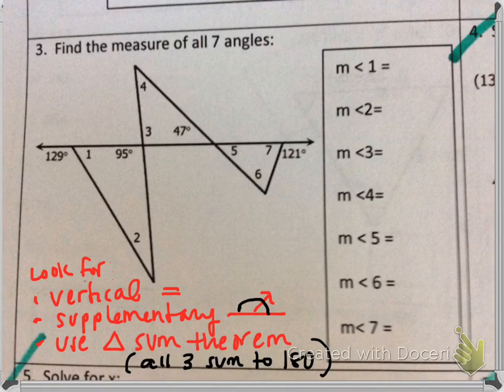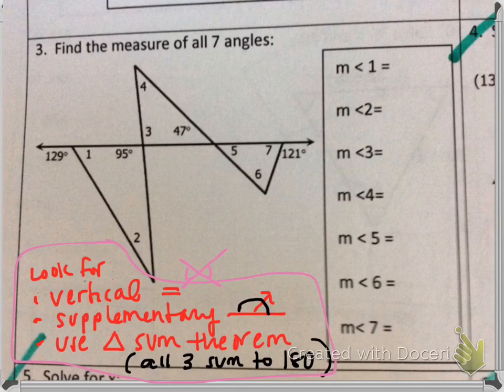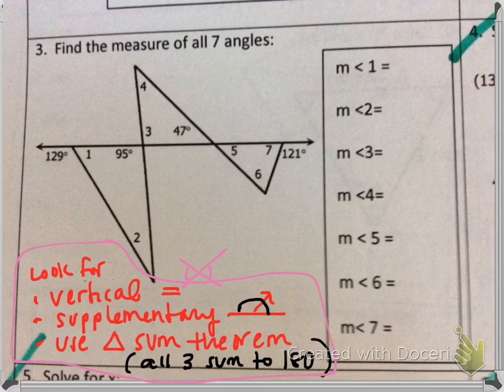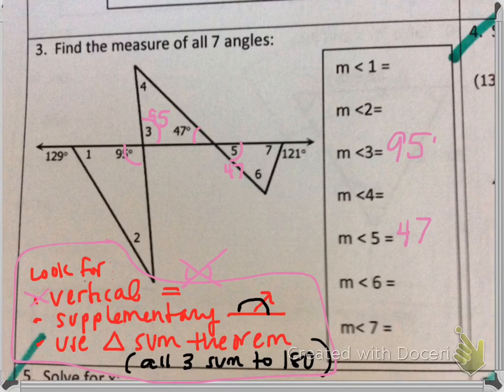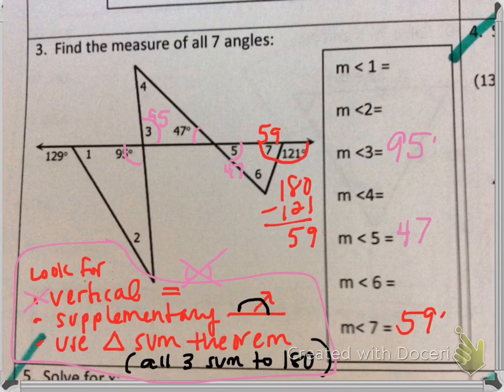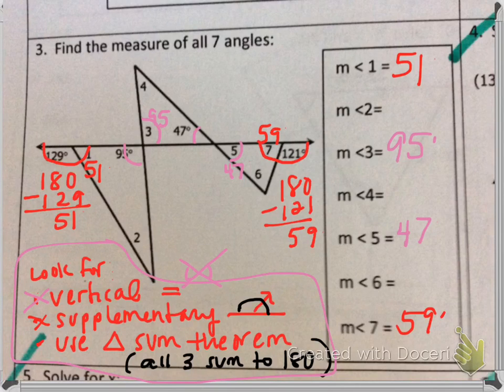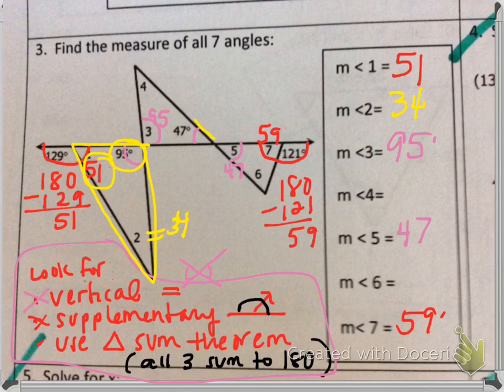Congruent Triangles study guide # 3